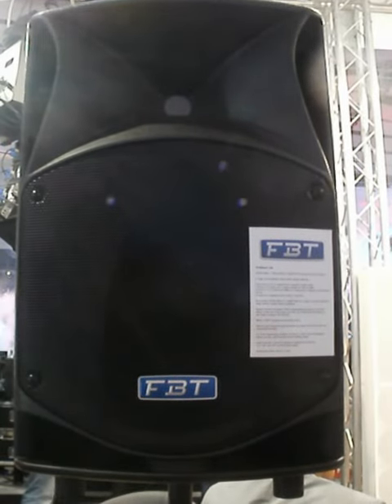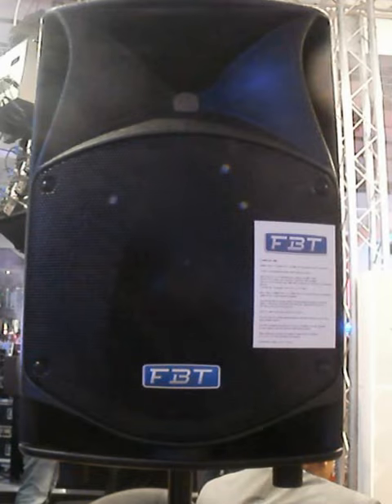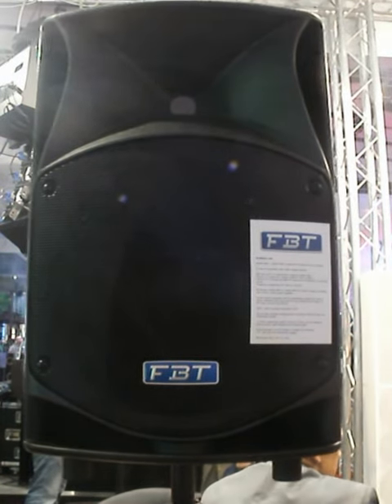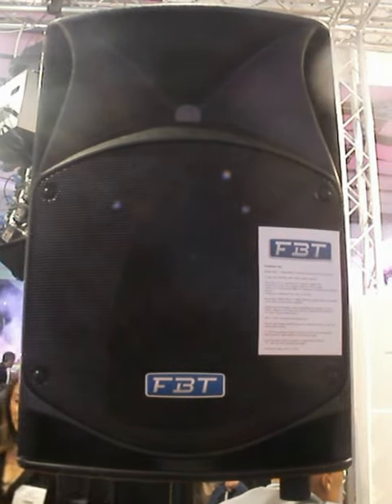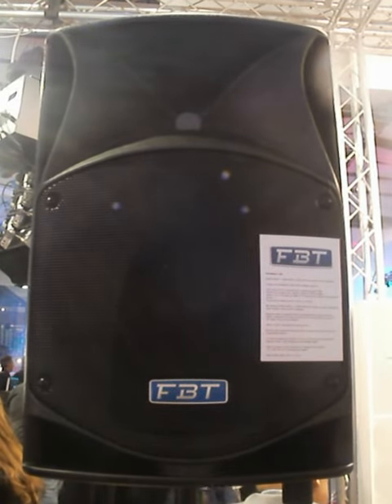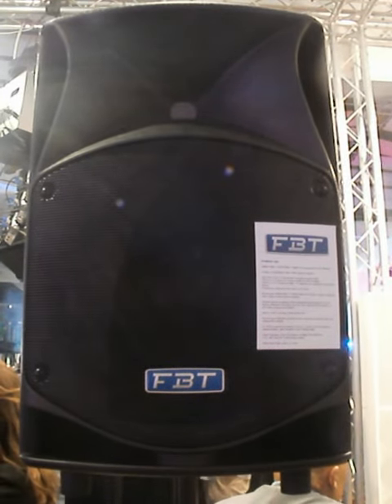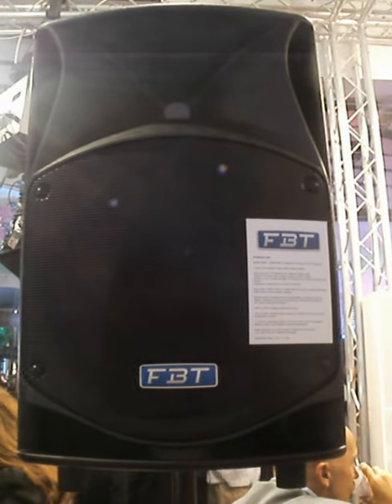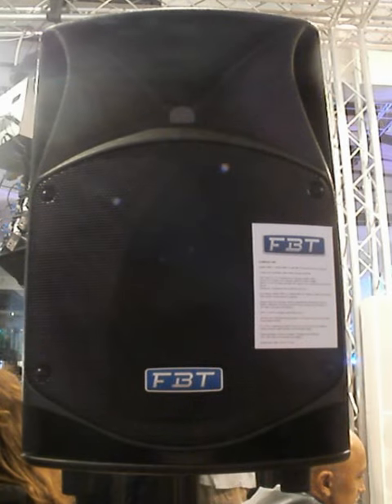FBT Promaxx 14A PA Speaker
Active 14" Speaker
600 Watts RMS + 300 Watts RMS